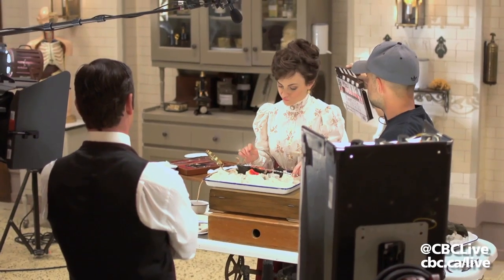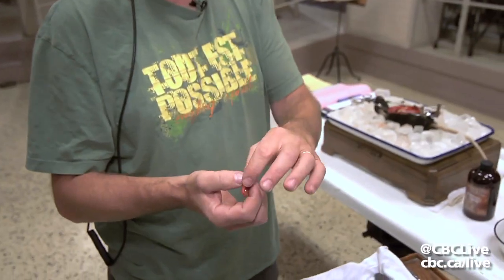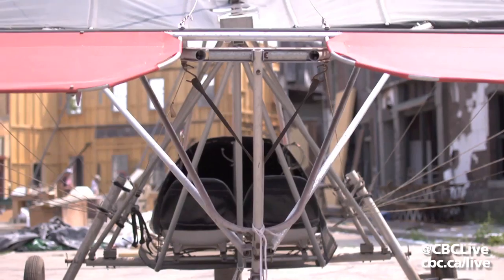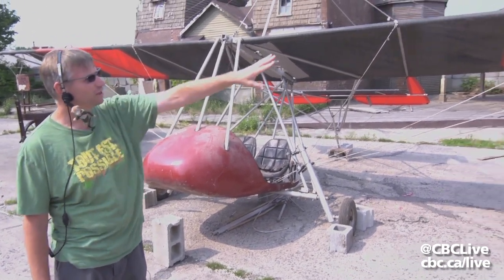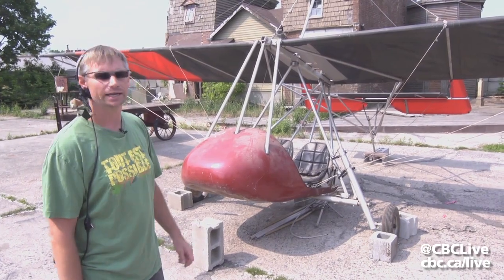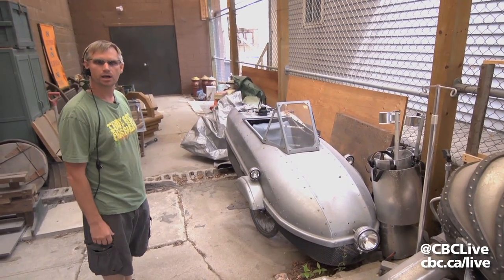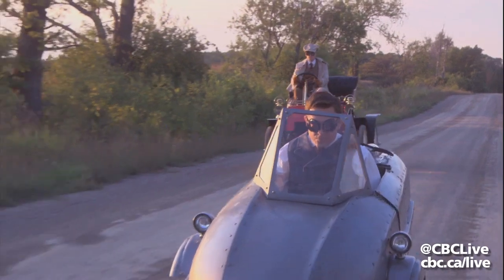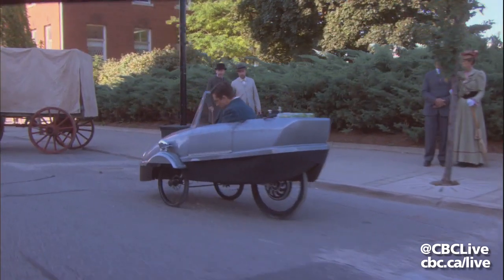The Incredible Inventions of Murdoch Mysteries | CBC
Craig Grant, prop master of Murdoch Mysteries, takes CBC Live behind-the-scenes to explore the world of innovation.

About Murdoch Mysteries: Based on novels by Maureen Jennings, "Murdoch Mysteries" follows young detective William Murdoch as he investigates cases in Toronto during the 1890s.